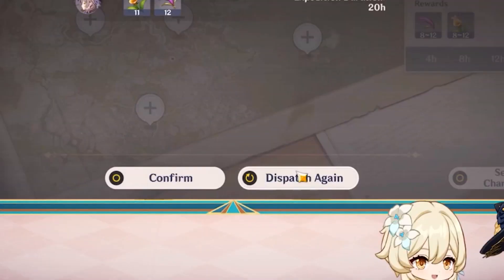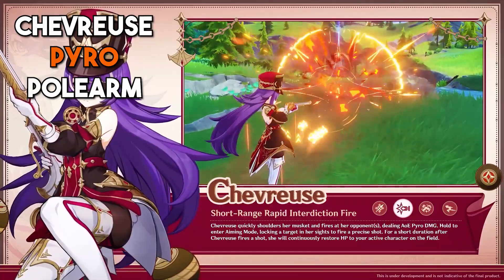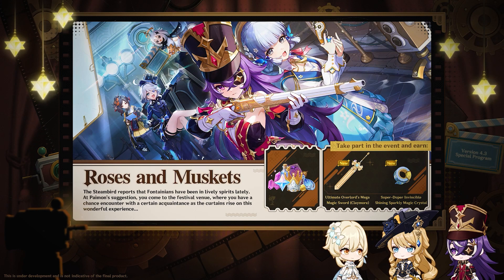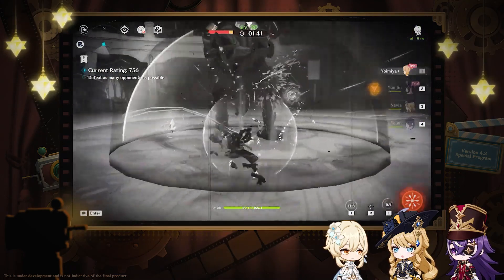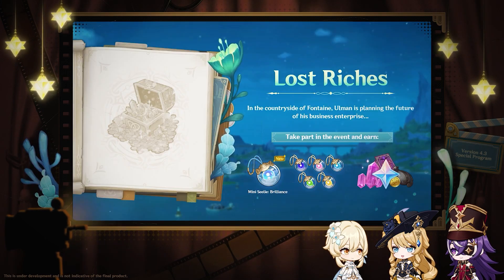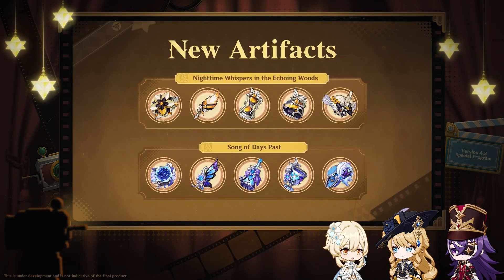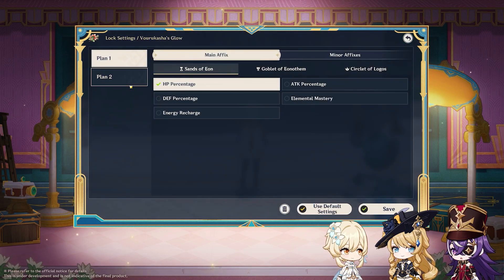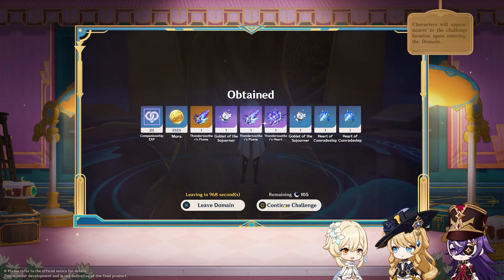GUNS In Genshin Impact 4.3 UPDATE QUICK RECAP! (4.3 LIVESTREAM CONDENSED)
Genshin Impact 4.3 UPDATE RECAP! (4.3 LIVESTREAM CONDENSED)

In this video, I'll be taking you on a thrilling journey through all the exciting new features, characters, and events introduced in the latest update of this beloved game. This recap will ensure you're up to speed with everything that 4.3 has to offer.

Genshin Impact is an open-world gacha game that's available on PC, PS4, PS5, and mobile devices (iOS & Android). Genshin Impact features fast gameplay with the best RPG elements in an action-packed setting.